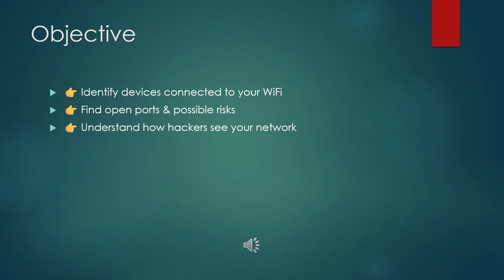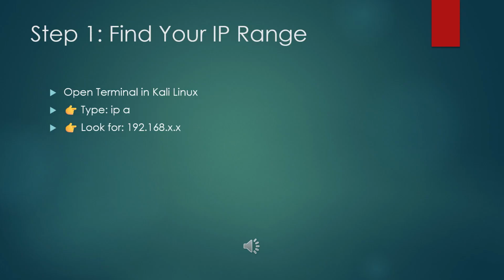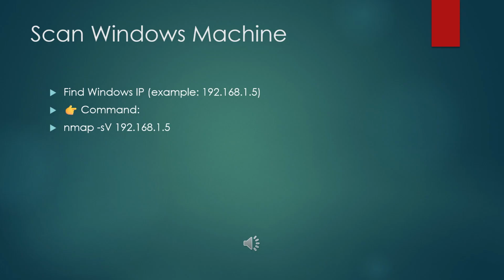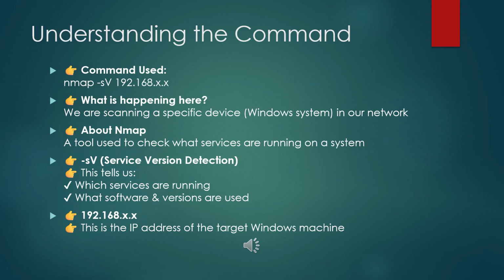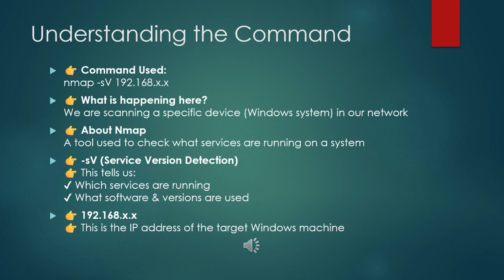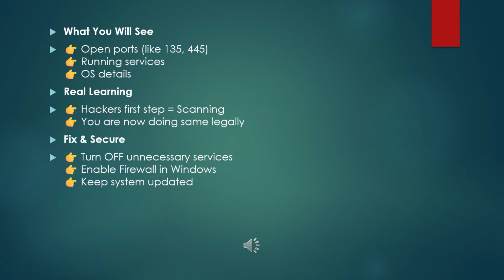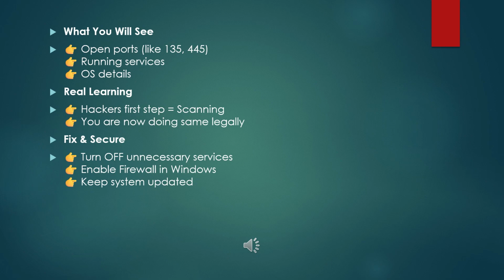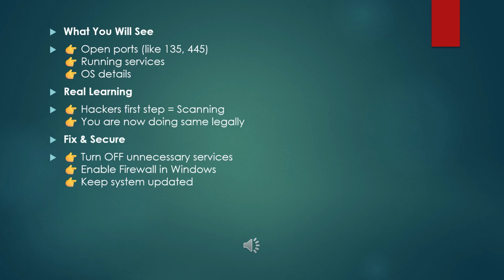Is My Home Network Secure?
In this video, I show you how I secure my home network step by step and share practical tips you can use to protect your own devices. I cover essential cybersecurity basics like checking connected devices, scanning for open ports, monitoring network traffic, and setting up firewalls.

You’ll also see how I use tools like Nmap and Wireshark safely at home to make sure my WiFi, laptops, and phones are secure. Whether you’re a beginner or have some IT experience, these simple steps will help you protect your home network from potential threats.

If you want to learn hands-on cybersecurity skills, understand the difference between offensive (Red Team) and defensive (Blue Team) approaches, and practice real projects safely at home, this video is for you.